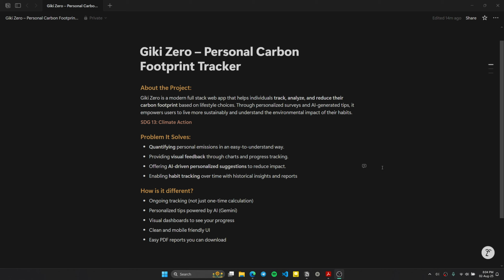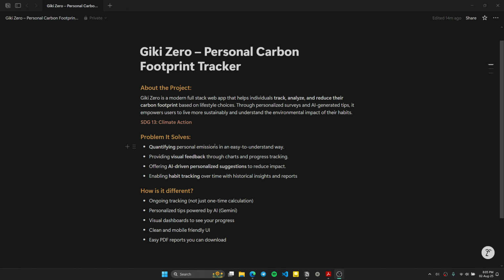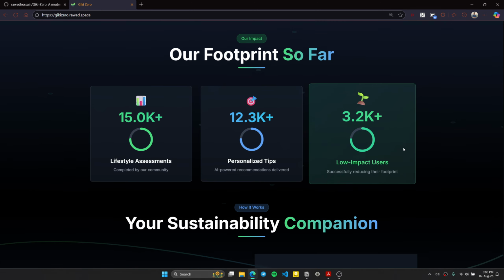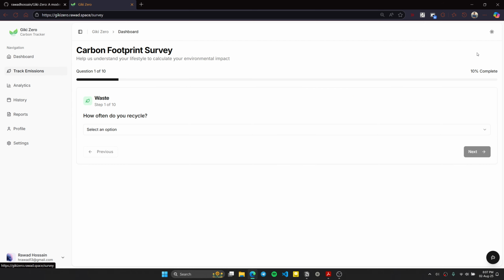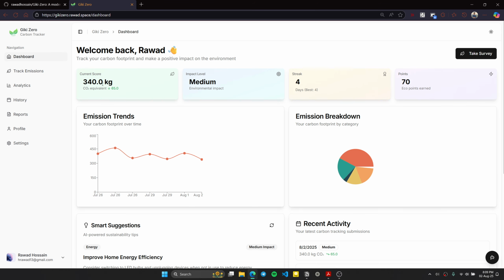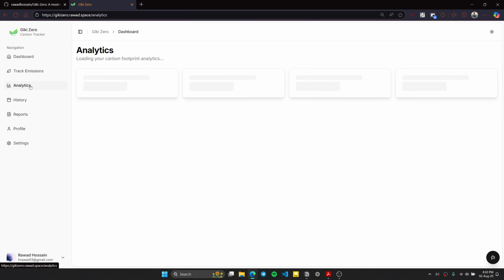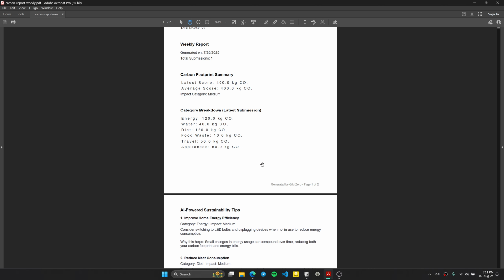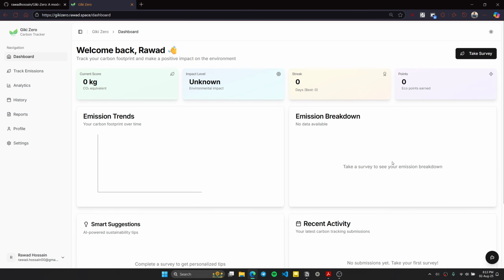Giki Zero Video Demonstration | Rawad Hossain